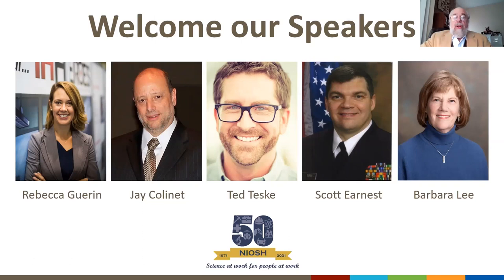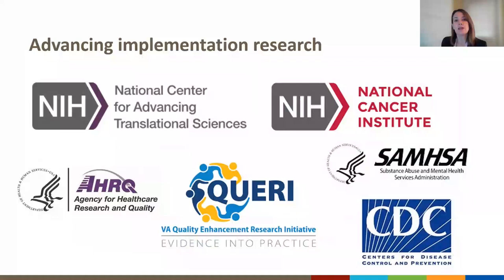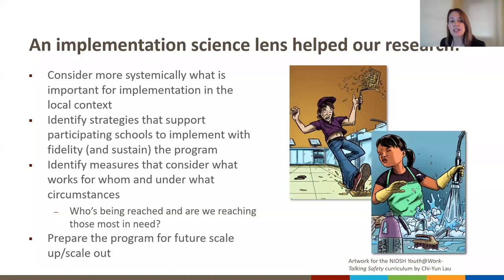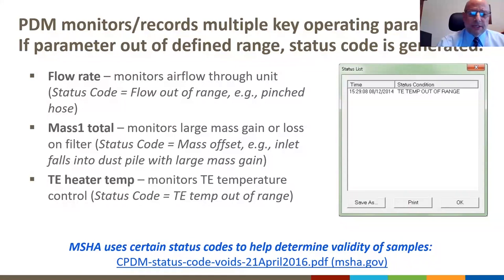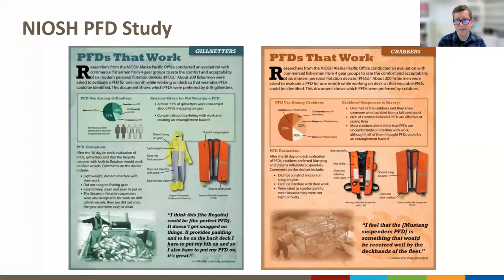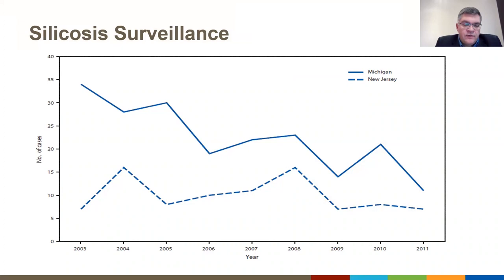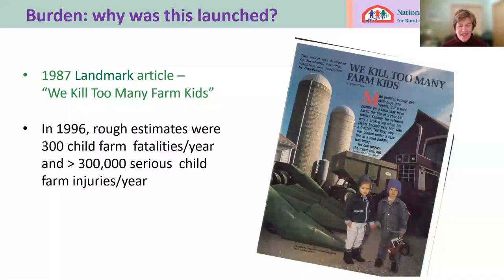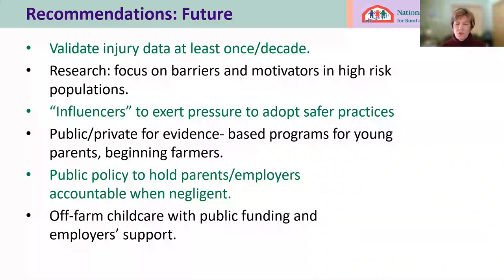NIOSH 50th Anniversary Science Webinar: Spotlight on Intervention and Translational Research 12.7.21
“NIOSH 50th Anniversary Science Webinar: Spotlight on Intervention and Translational Research” is the final webinar in the NIOSH 50th Anniversary Science Webinar Series. It highlights highlighted key intervention and translational research activities conducted by NIOSH researchers and extramurally funded partners. Topics included an overview of translational science at NIOSH, development of the continuous personal dust monitor, highlights from a communication campaign to increase use of personal flotation devices in commercial fishing, intervention research to decrease the effects of respirable crystalline silica in construction and the highlights from the 25-year Childhood Agricultural Injury Prevention Initiative at the NIOSH funded National Children’s Center for Rural and Agricultural Safety and Health, which is one of 11 NIOSH-funded Ag Centers.